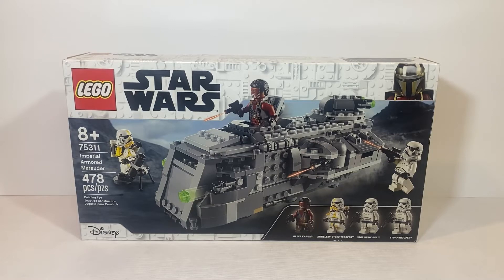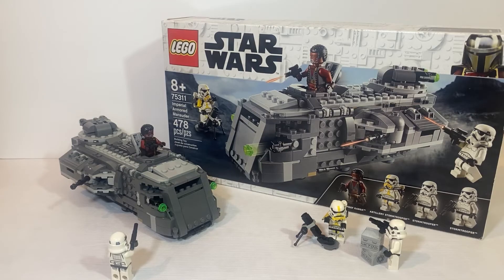LEGO Star Wars Imperial Armored Marauder (75311) Speed Build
Enjoy a stop motion speed build of LEGO's Star Wars Imperial Armored Marauder set 75311 along with some minifig animation.

Thanks to my brother for another job well done on his second speed build on this channel.